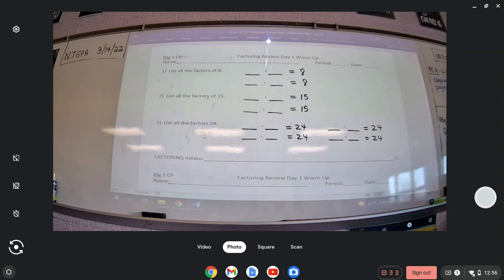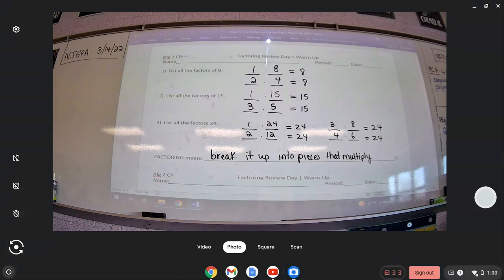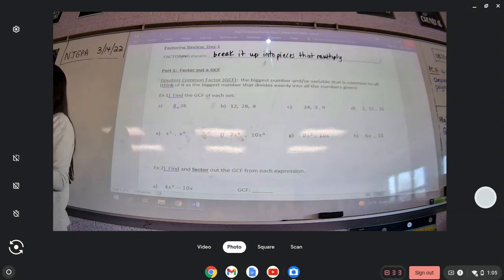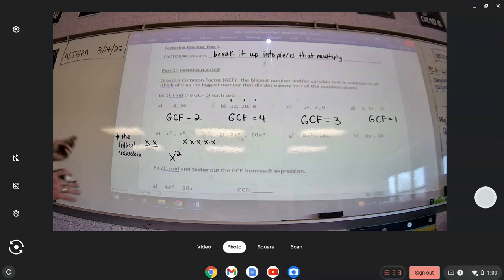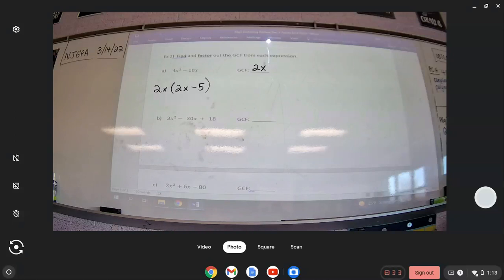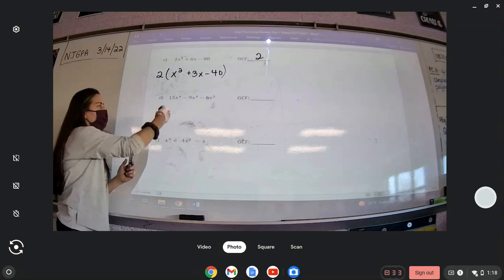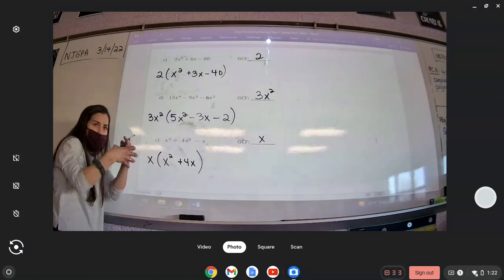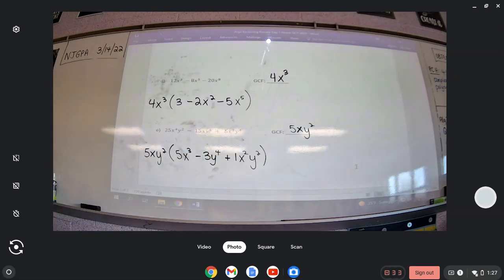Monday 2.14.22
Alg 2 CP - 4.3 Review Factoring Day 1 - GCF